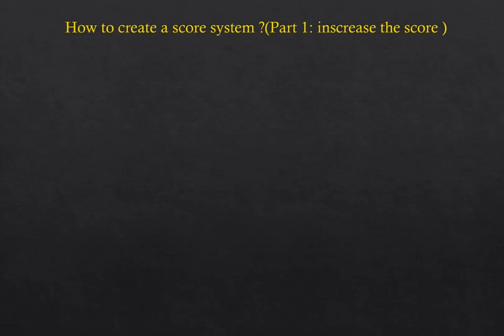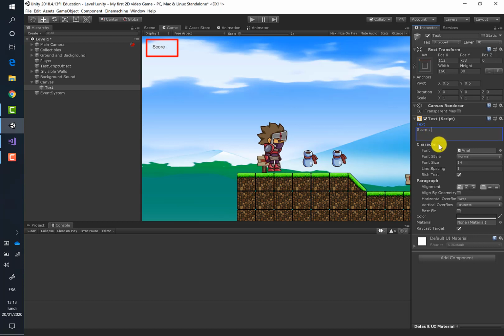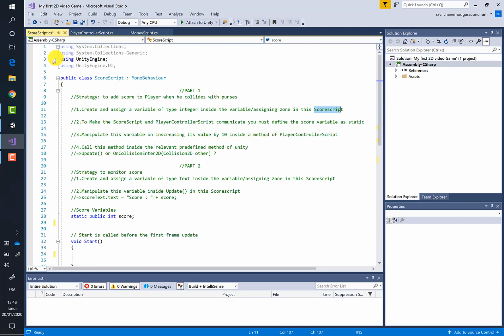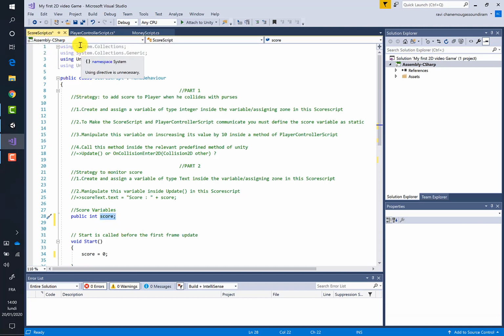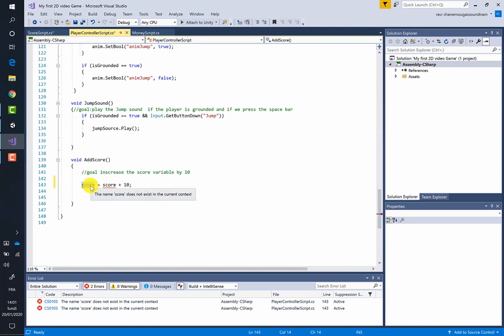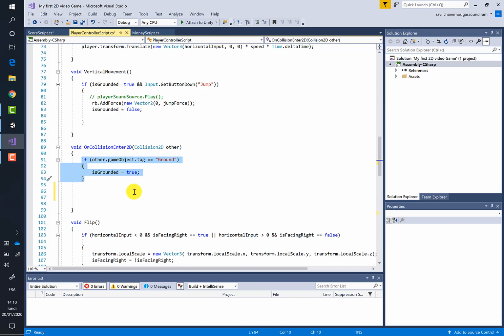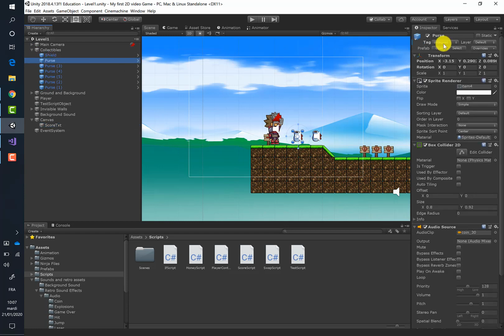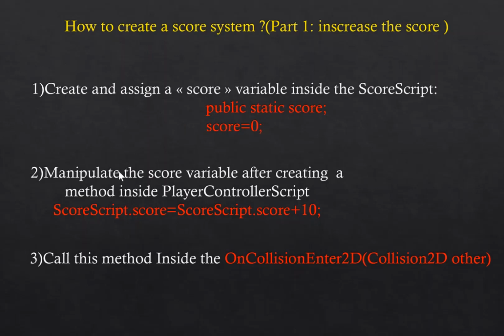score system in unity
create an efficient score system inside unity to monitor the score